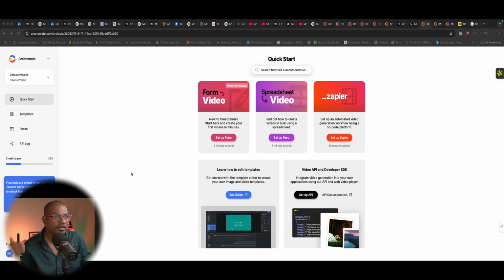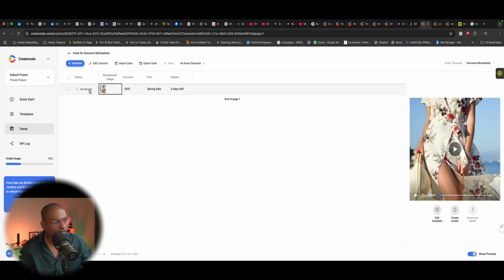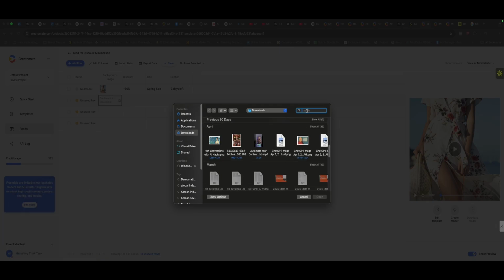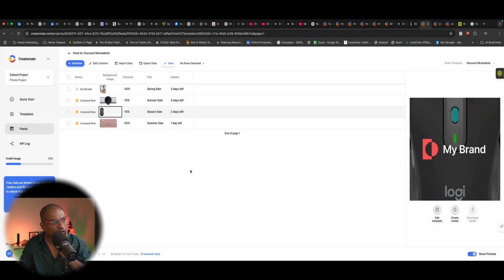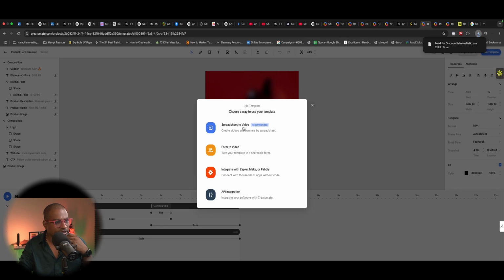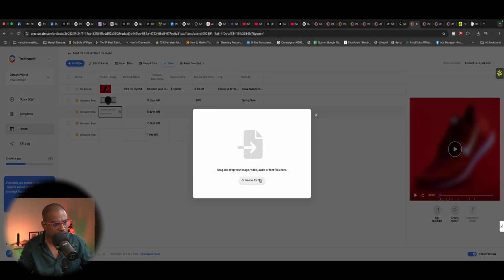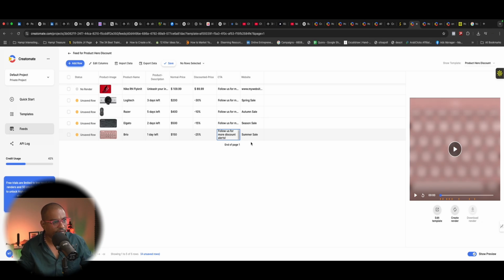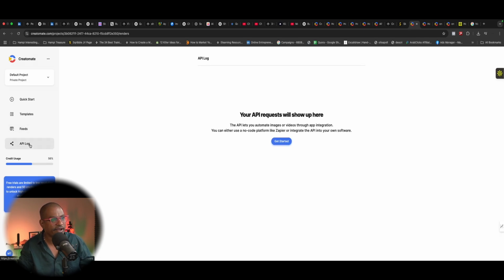How to Create 100+ AI Videos in Mins! 🔥 @creatomate for Ads, Emails & A/B Tests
Want to create hundreds of personalized video ads in minutes — not weeks?

In this full @creatomate  tutorial, I walk you through how to generate 100+ video variations for email campaigns, social media, paid ads, and A/B testing - automatically using AI.

No more spending days editing one video. With Creatomate, you can:
✅ Build dynamic templates
✅ Use spreadsheets or CSVs to generate bulk videos
✅ Personalize content for every user
✅ Run powerful A/B tests with ease
✅ Integrate with tools like Zapier, Airtable, and Google Sheets for automation

📈 This is perfect for:

- Marketers
- E-commerce brands
- Agencies
- Growth hackers

💥 Bonus: Learn how to test multiple templates and get real conversion insights to improve your ROI!